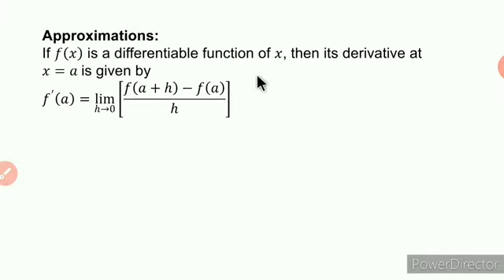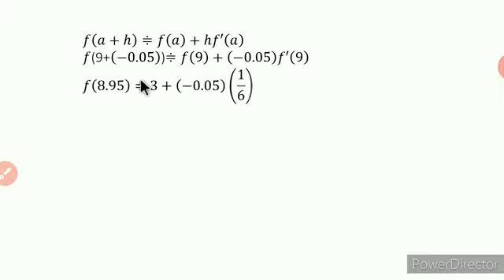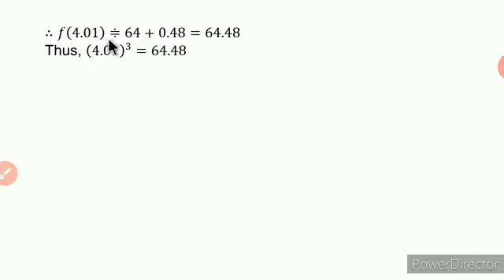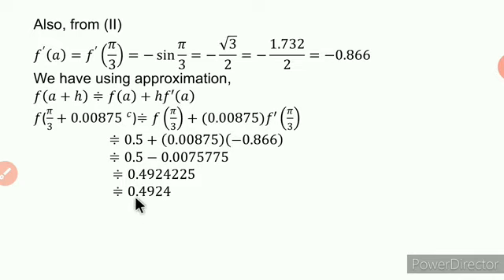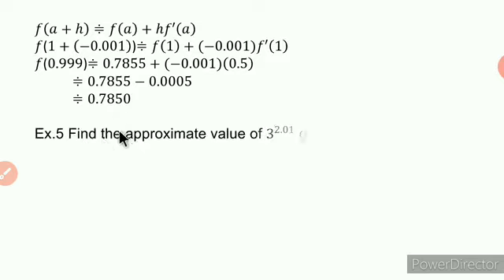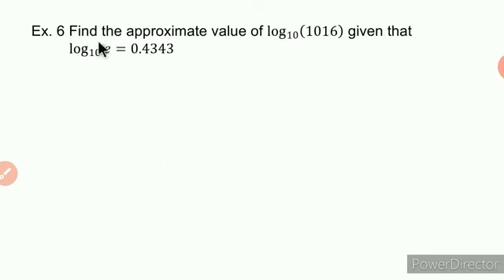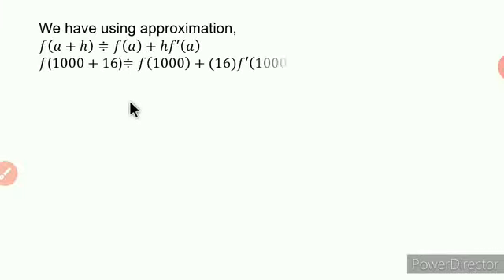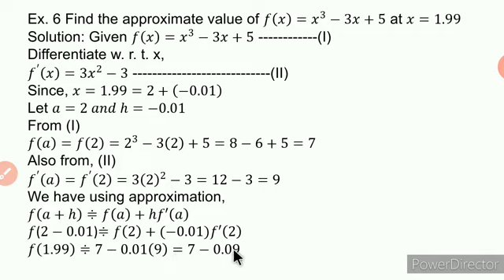L 28 Approximations and Examples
Part 2 Chp. 2 Applications of Derivative.
Approximations and Examples from Exercise 2.2